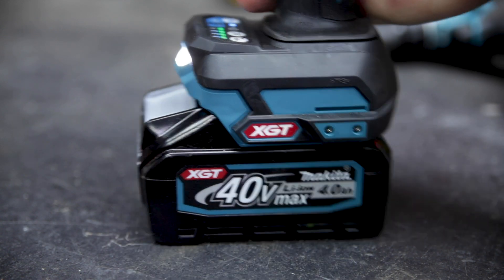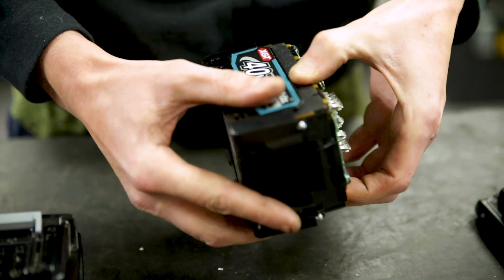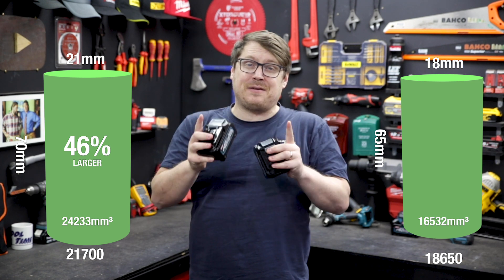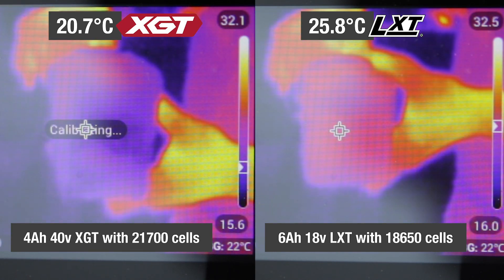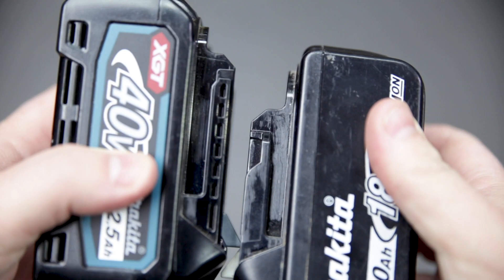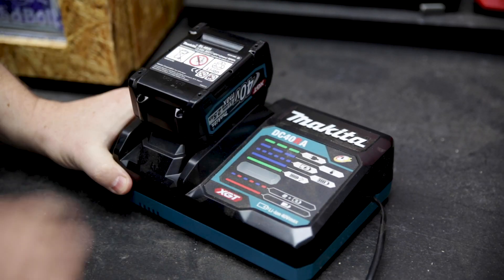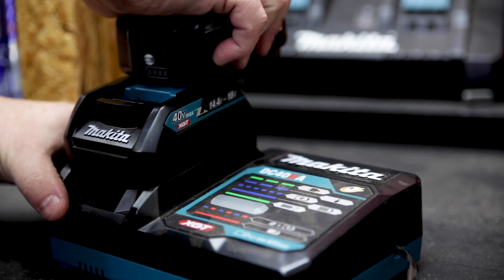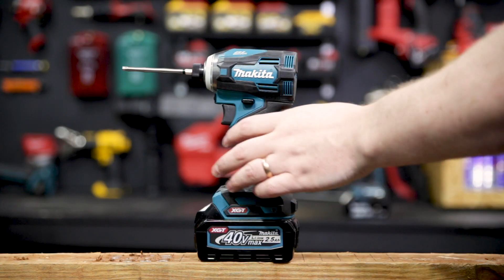Look Inside Makita 40v Max XGT Batteries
Don't try this at home, we cracked open the cases of the new XGT batteries and compared them with the existing LXT 18v batteries. The most obvious difference being the larger 21700 cells used on the 4Ah battery compared with the 18650 cells used in the existing LXT line up, and the new 2.5Ah XGT battery.

Current XGT batteries:
4.0AH

The new XGT 40v MAX Makita gear has arrived with plenty more new releases to follow. What tools would you like to see added to the platform?